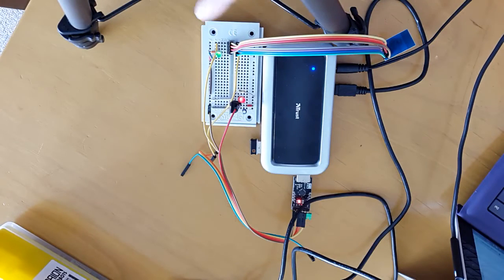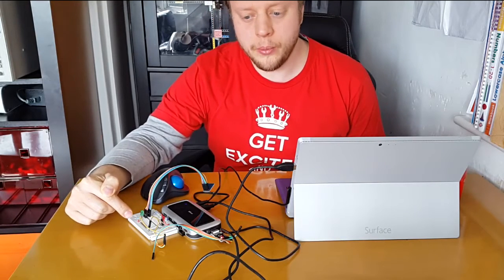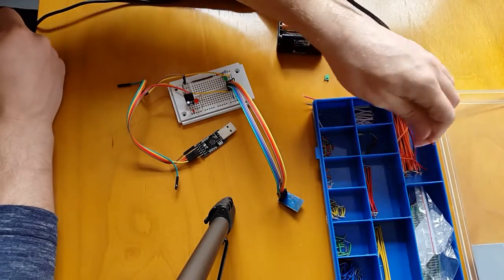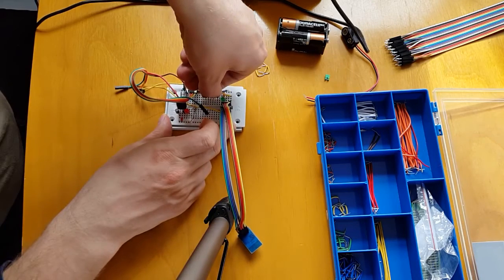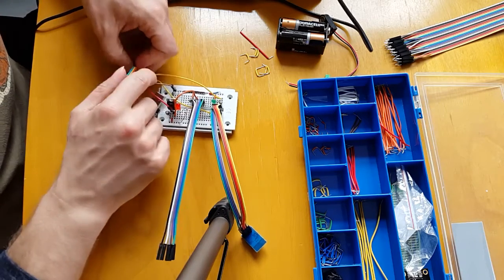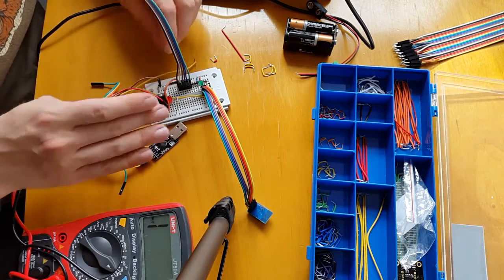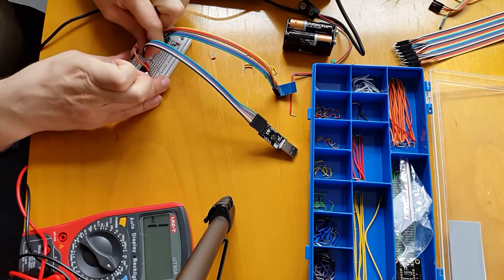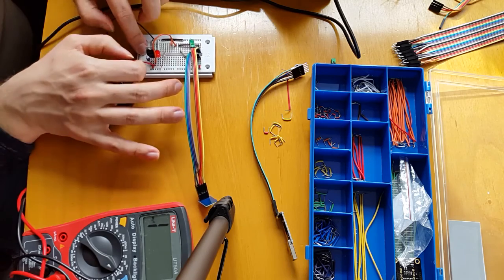Esp8266 flashing led, easier serial, and battery power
In this video, I get a simple LED flashing demo running using NodeMCU on the esp8266. I rewire the board so the serial is easier to connect and disconnect from the board, and test out the system on battery power.

Previous Video - What is the esp8266 and Why am I excited about it?
Next Video - Esp8266 Web/Phone controlled Led

This is not a paid product placement.